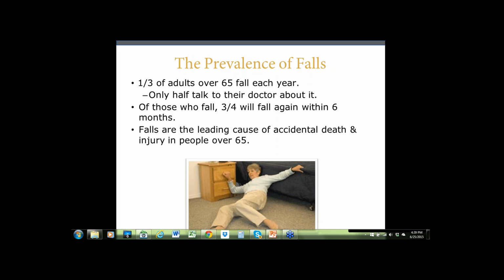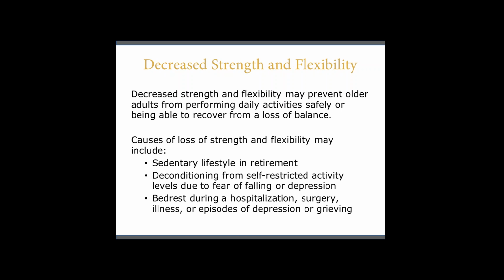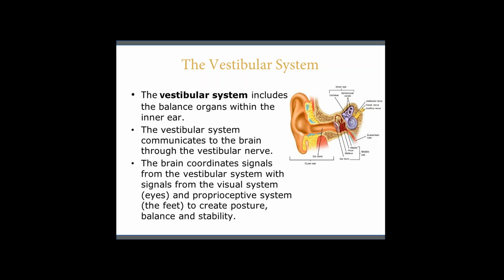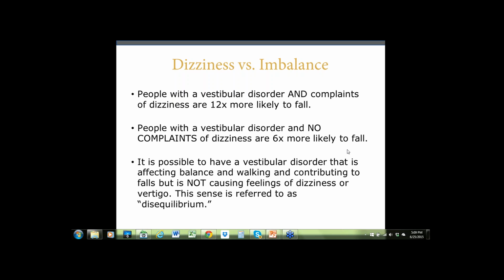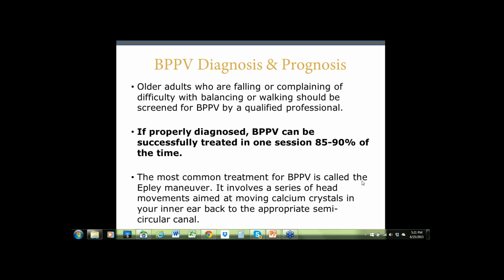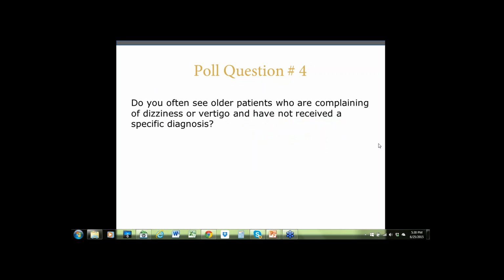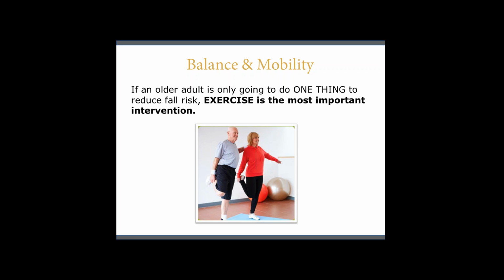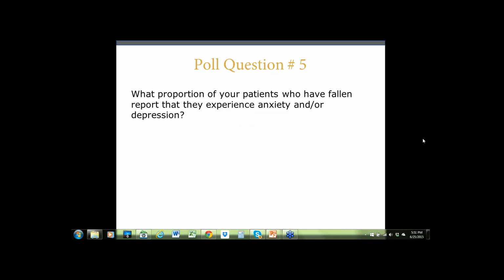Balance and Aging - How to Prevent Falls (For Vestibular Professionals)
One of the leading health concerns for people over the age of 60 is falling, which is often related to balance problems.

This webinar will give you an overview of the aging balance system and how to help patients with vestibular dysfunction.

Presenter: Dr. Kimberley Bell specializes in consultation and treatment of patients with dizziness, vertigo, imbalance, and unexplained repeated falls. Dr. Bell is a professional educator, clinical mentor and consultant for physical therapists and other healthcare providers worldwide on vestibular rehabilitation across the lifespan and fall prevention strategies for older adults. See her full bio